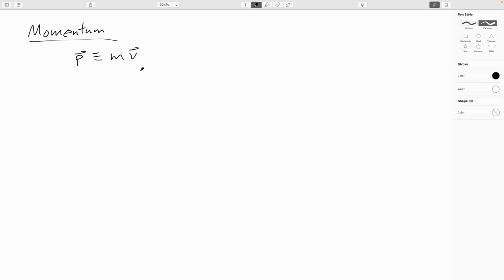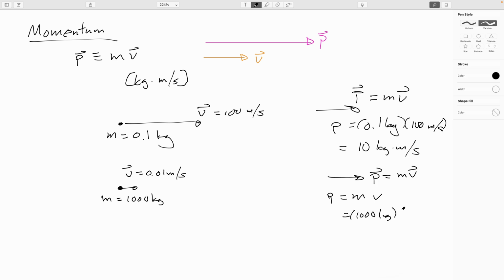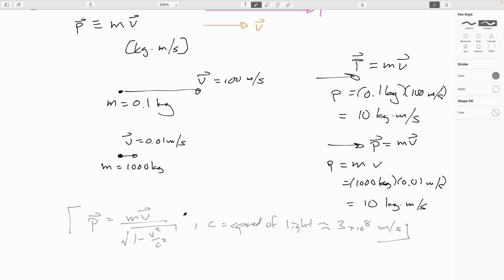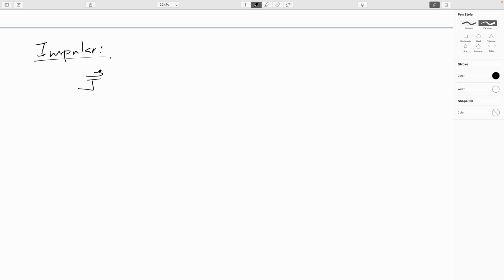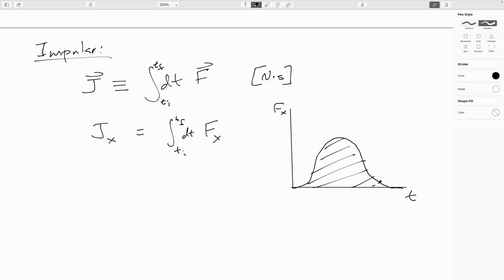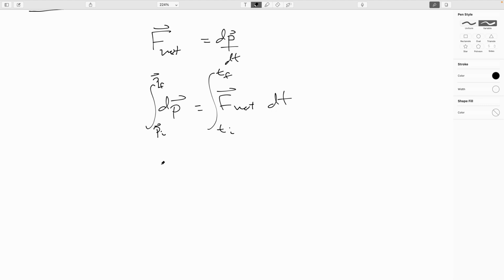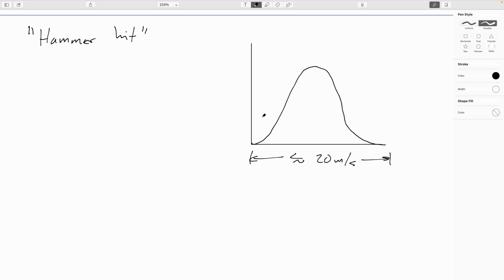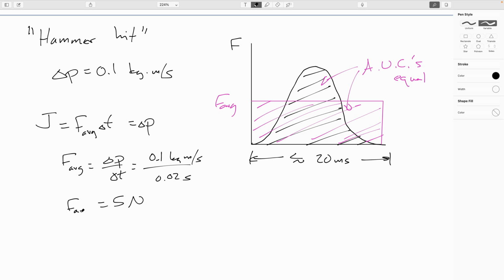13.1: Impulse and Momentum-The Impulse-Momentum Theorem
We define momentum and impulse, obtaining the Impulse-Momentum Theorem from Newton's Second Law of Motion. We then see how it can be used to characterize average forces.